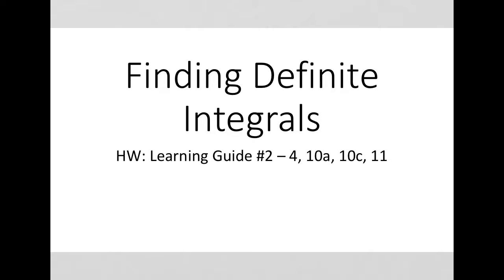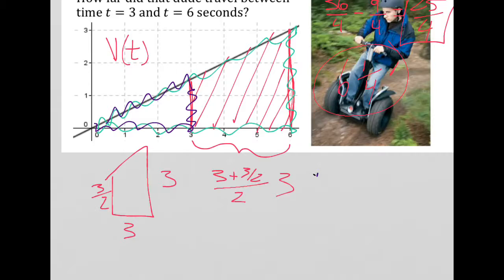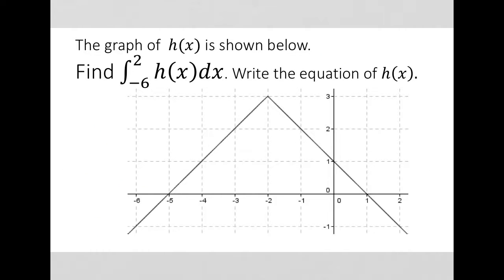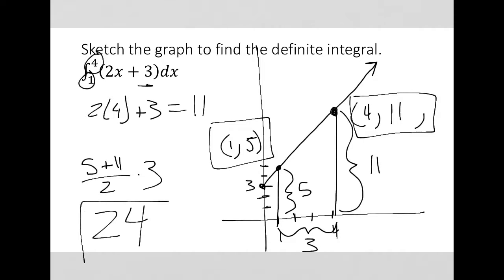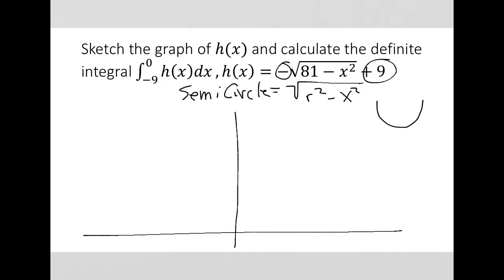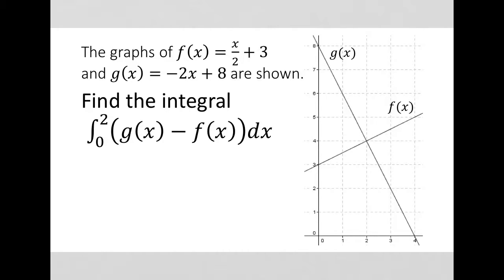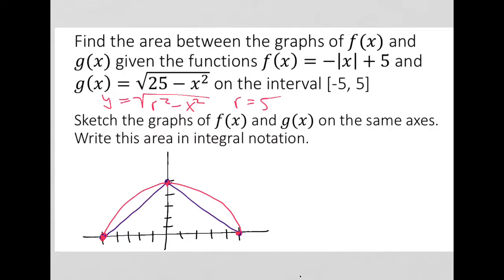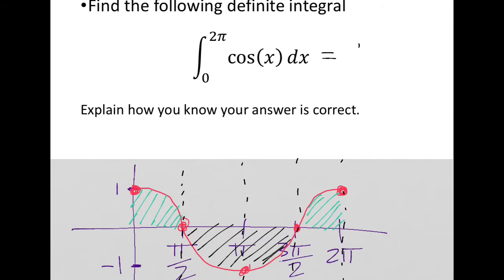HPC - U8D5 - Definite Integrals